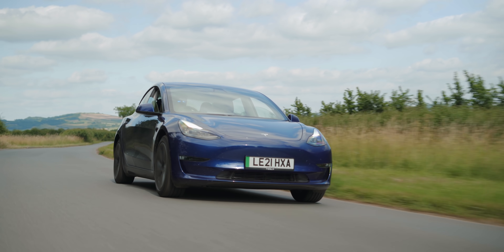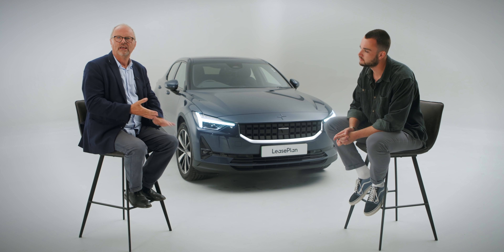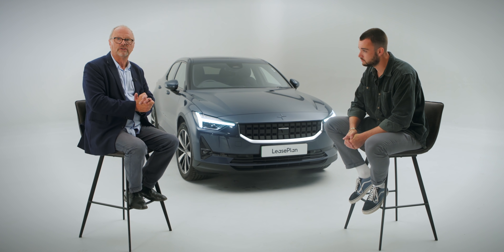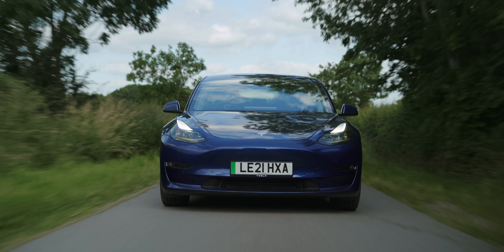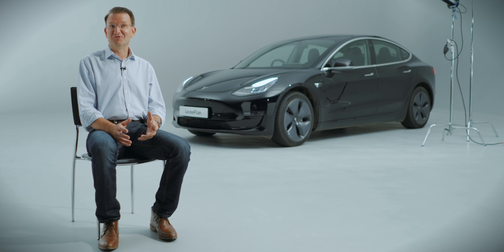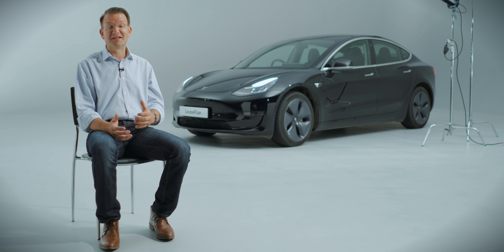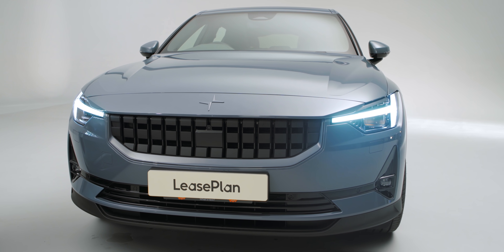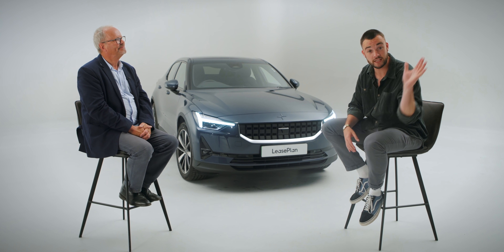Making the most of your energy and your battery | Electric Moments from LeasePlan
Robert and Jack explain how driving electric is different and how you can get the most out of your electric vehicle in this new Electric Moments episode with LeasePlan.

Range is confusing and factors such as the weather, the temperature and the road gradient will all have an affect on the range that is achievable. As a long time EV driver Robert has some helpful driving tips to maximise efficiency and get the best range possible.

If you're considering an electric car, the best thing to do is try one! You can also use LeasePlan's tool to quickly find out if an electric vehicle is right for you

As a global leasing company, LeasePlan manage nearly two million vehicles across more than 30 countries and have over five decades of experience to draw on. This gives them the ability to make a real difference to the world – and they are seizing the opportunity by putting sustainability at the heart of everything they do.